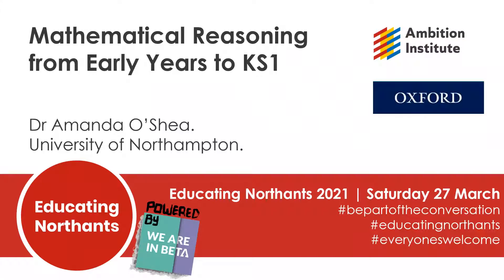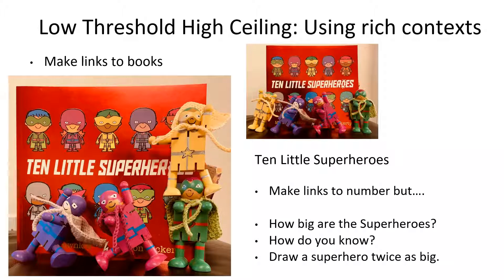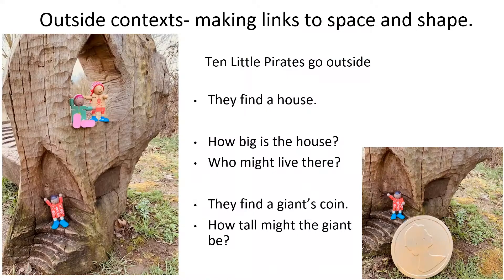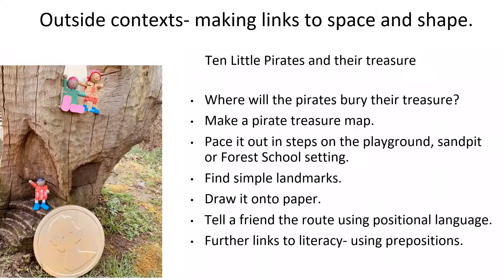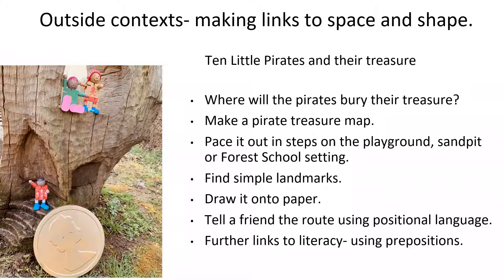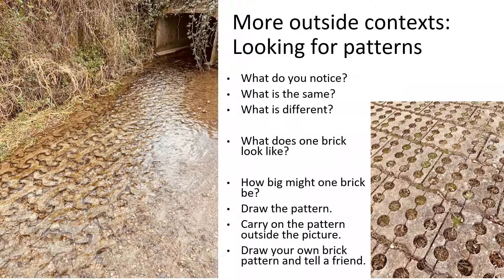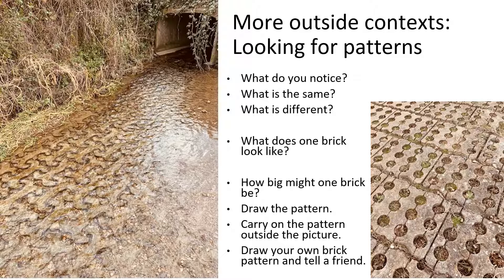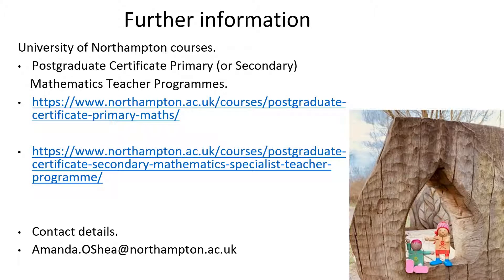Amanda O'Shea - Mathematical Reasoning from Early Years to Key Stage 1